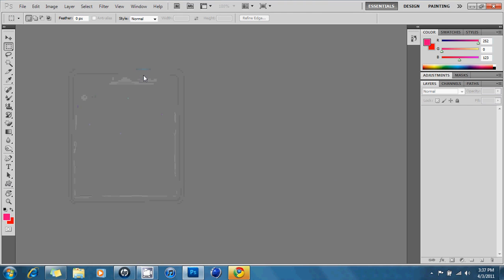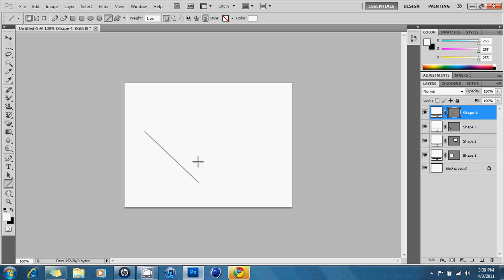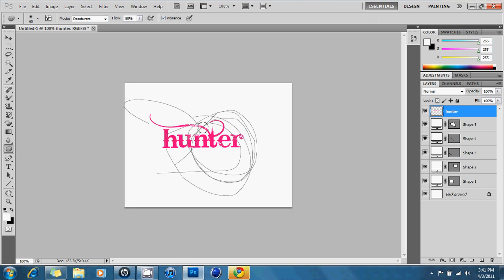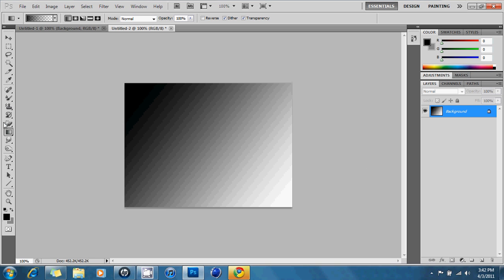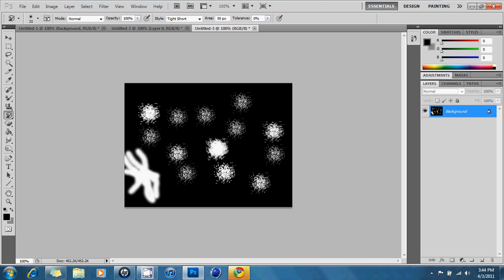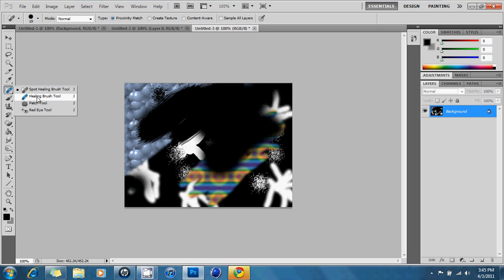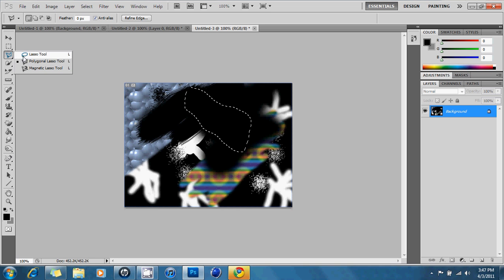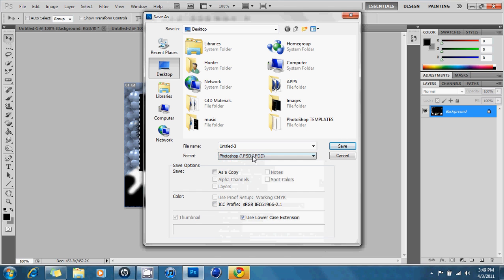PhotoShop tut for beginers